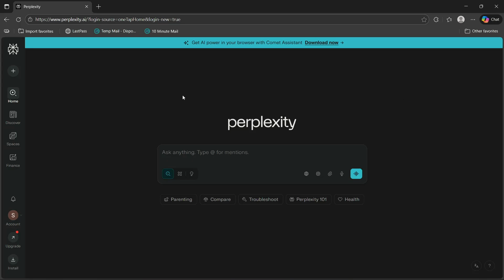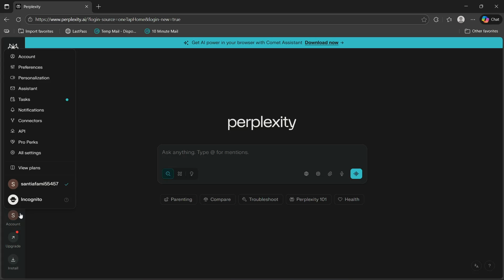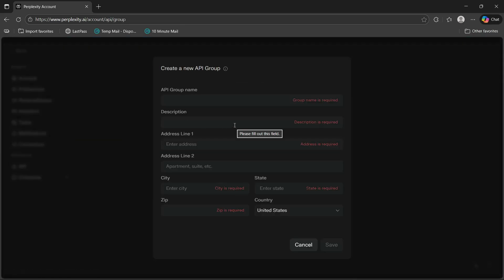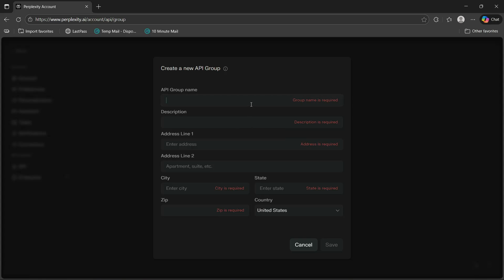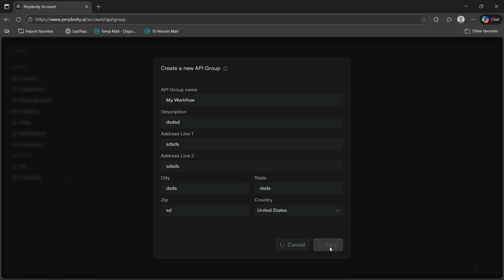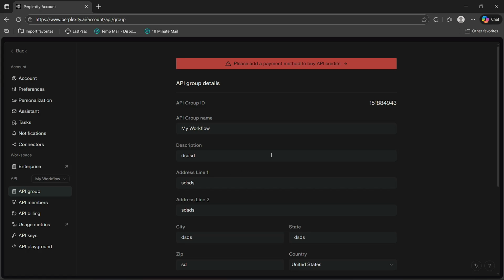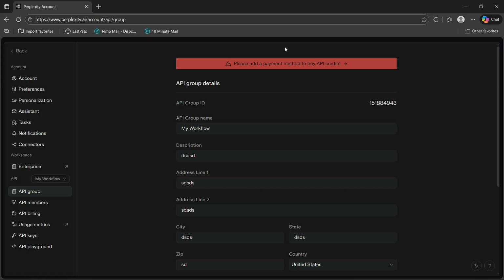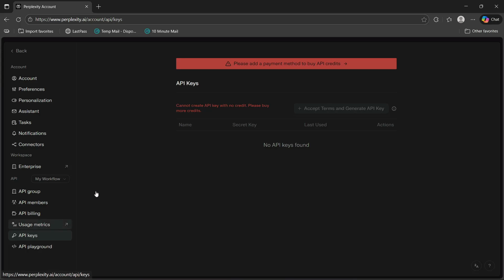How to Get Perplexity API Key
In this video, I'll show you how to get a perplexity ai api key. The method is very simple and clearly described in the video. By following all the steps in the video, you'll be able to easily learn how to get a perplexity ai api key.